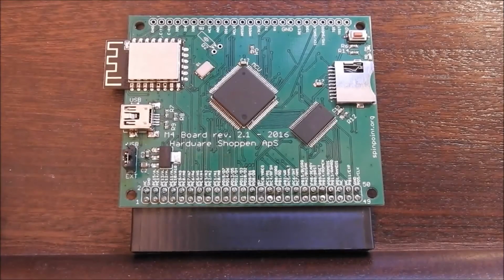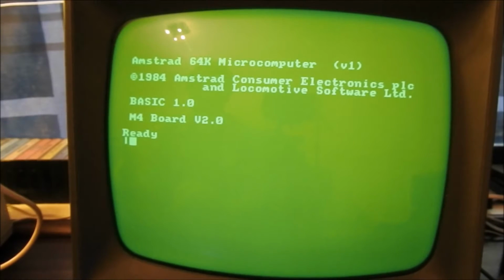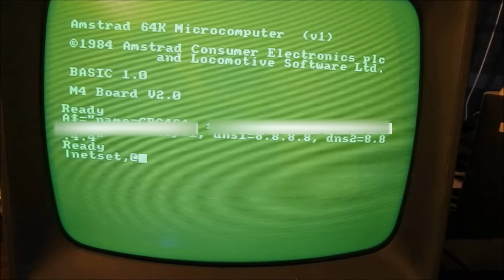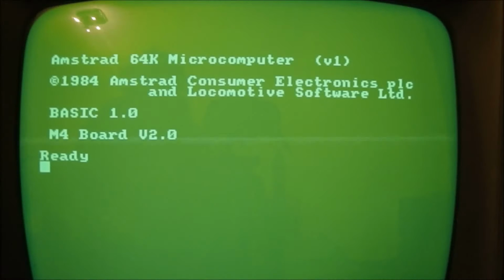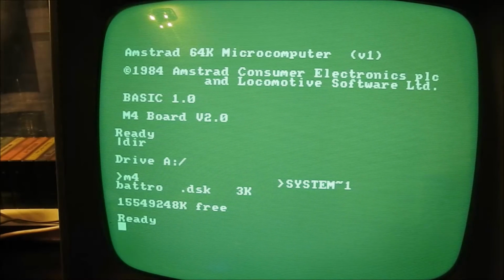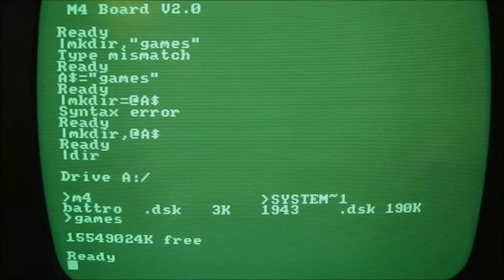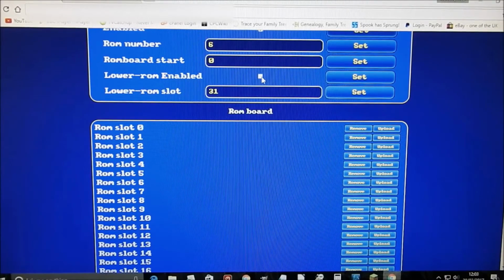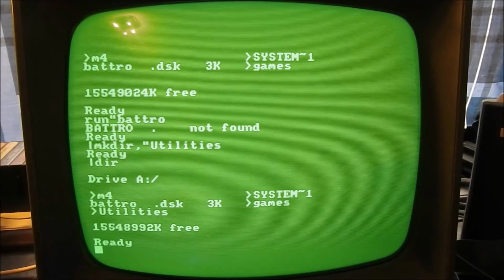M4 Wifi Board for Amstrad CPC 464 - Review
Wifi and internet for a CPC from 1984 in 2017?! You having a laugh? No deadly serious. Following my hit 2013 video "How to get a CPC onto dialup". I may have inspired some retro technolicians in the Republic of Austria to develop wifi and internet access for the Amstrad CPC via a small device known as the M4 board. The item has huge potential, and I know that engineers from beyond our time are developing a webinterface for it at this very time. The device was an instant hit with retro fans making many other add ons defunct.

In this video I review some of the basic utilities and abilities of the M4, connected to an unmodified Amstrad CPC464, such as Wifi connection, uploading and downloading from the internet, loading games, upgrading firmware, file movements and updating ROMs.

Amstrad 464 CPC, made by Amstrad, 1984. M4 Wifi Board, made by Duke, spinpoint.org, 2016. James, made by God, last century. Filmed on Nokia P610.